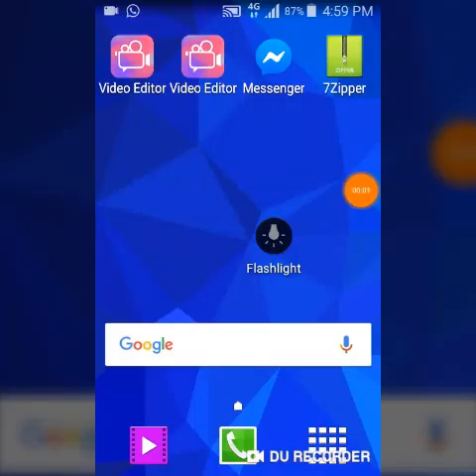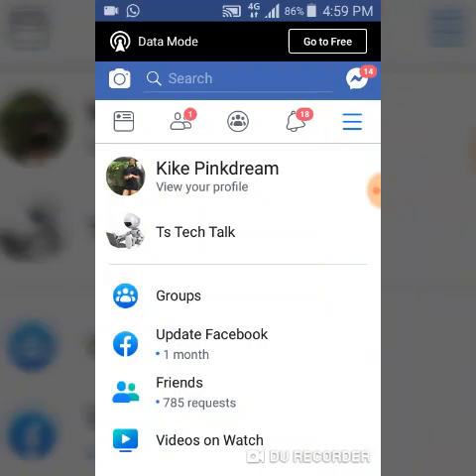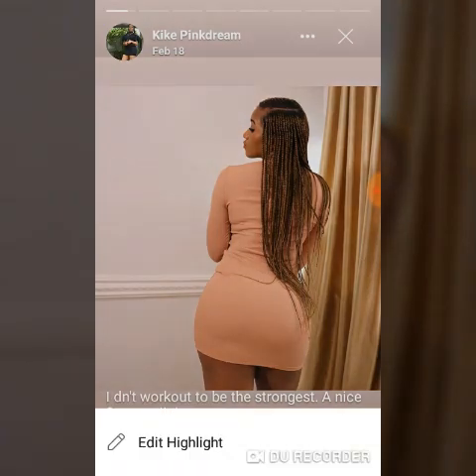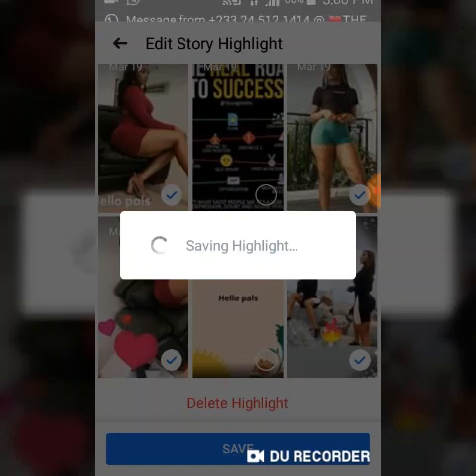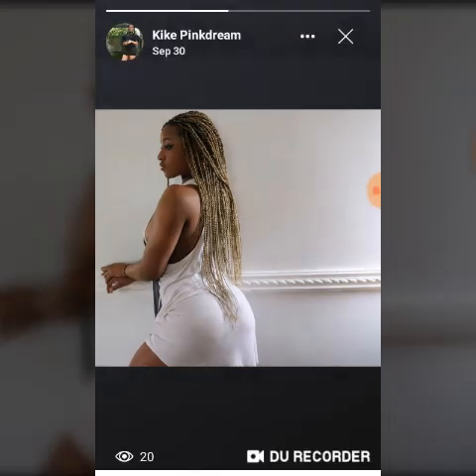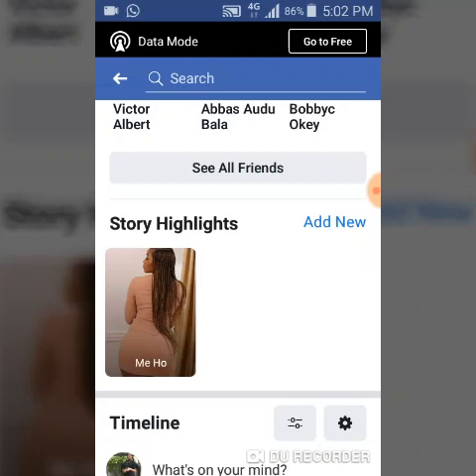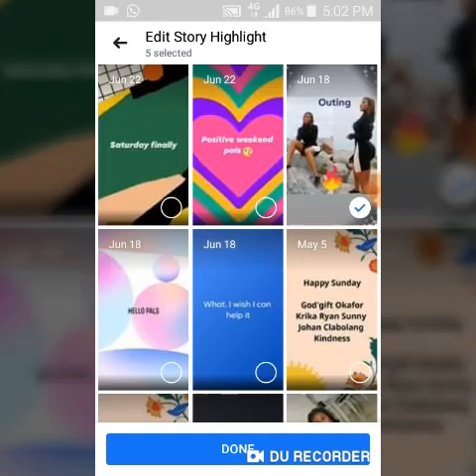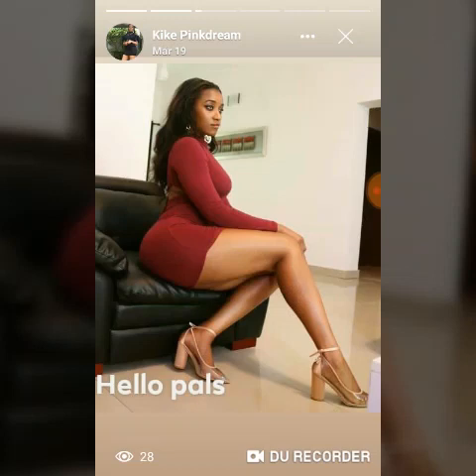How to edit and delete stories highlights on Facebook app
In this video i will teach you to edit and delete stories highlights on Facebook app as this is a follow up of the previous video on how to create and use stories highlights on Facebook app